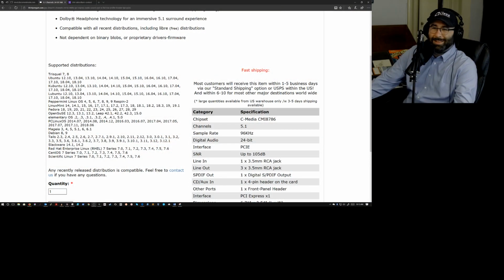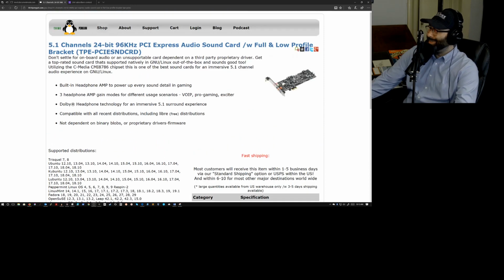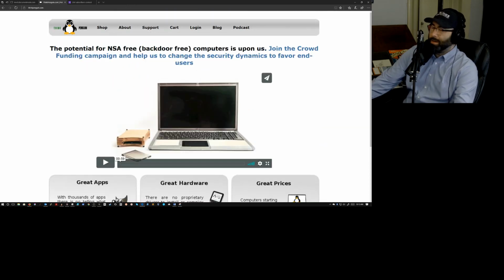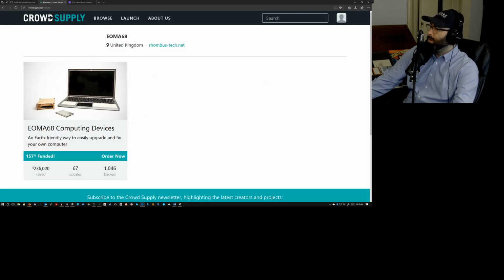Scale recap & Some Shoutouts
In this video I talk about my experience at SCaLE 2019, and linux conferences in general, and also give a couple shoutouts to some subscribers and overall nice people